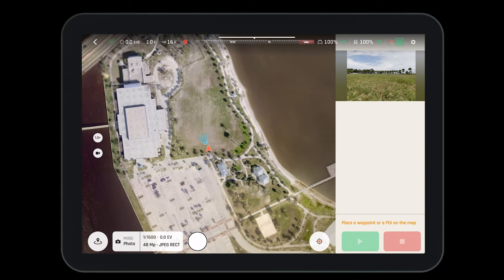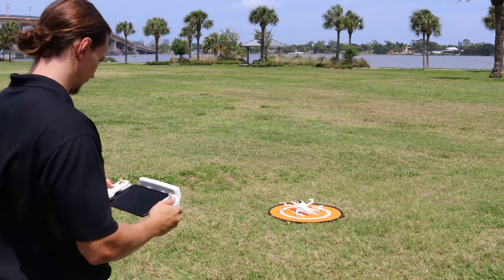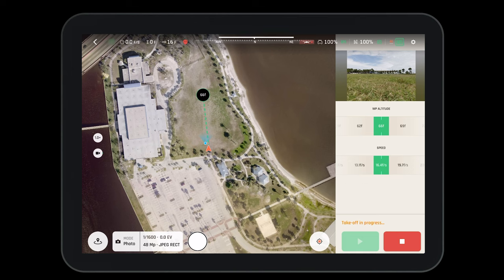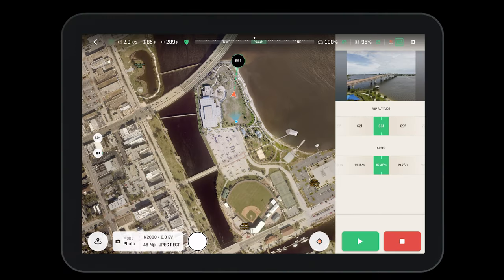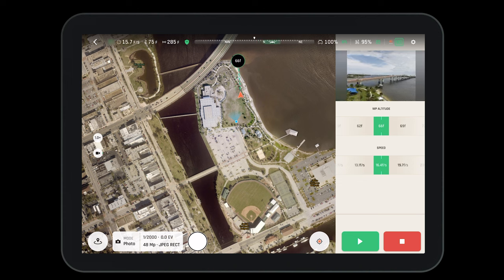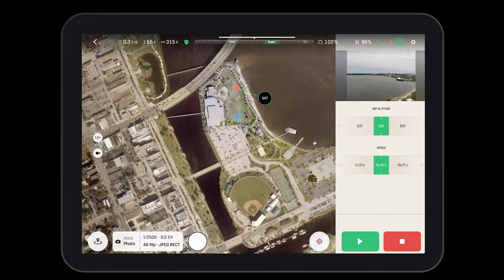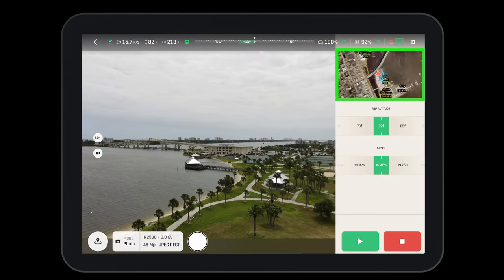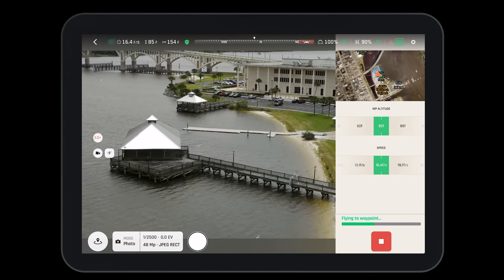Parrot ANAFI Ai - Touch and Fly | DSLRPros Support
In this video, we will learn about the touch and fly on your Parrot ANAFI Ai drone.